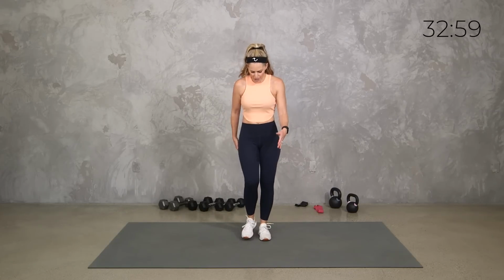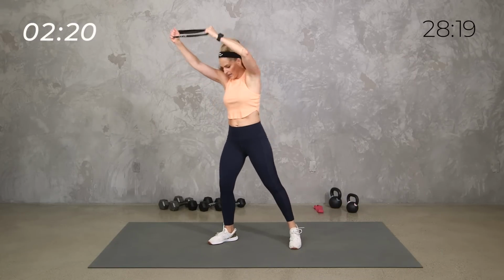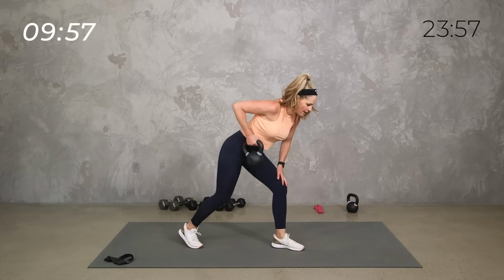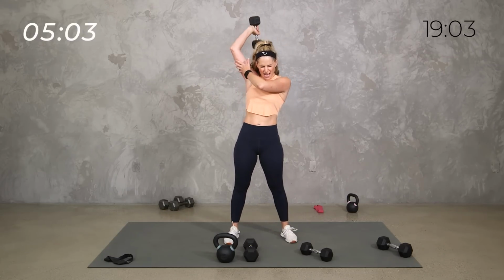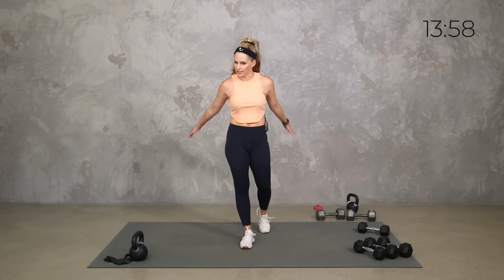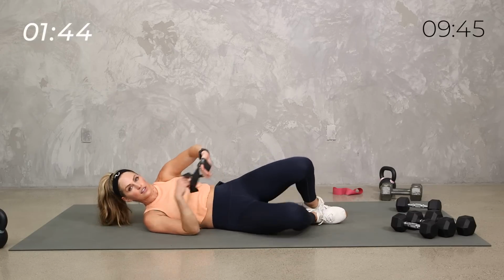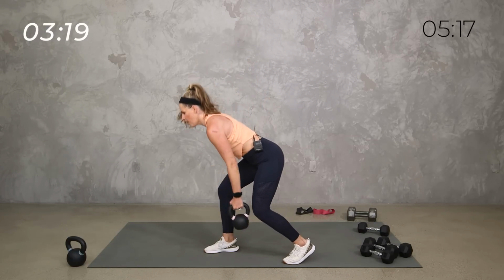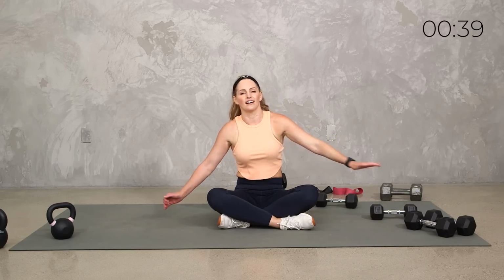33-Minute Upper Body Burner | Effective Strength & Sculpting Routine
Get ready to work your entire upper body and core using a combination of dumbbells, kettlebells, and mini loop bands. In timed blocks, we’ll start with bodyweight and band mobility and activation, then move back to basic strength, and finally, finish with some muscle endurance.

(it's FREE and the best way to support my small business!!) Help me reach ONE MILLION subscribers, as this will help us reach more people and will allow me to develop many more programs for YOU!

The newsletter allows you to get links to all the workouts in advance! Plus, keep up with my latest offerings and blogs on fitness and nutrition.

3️⃣ Need motivation, accountability, and nutrition guidance?
The BodyFit Athletic Club is a virtual community where we offer effortless and approachable nutrition, positive fitness, no-fuss recipes, accountability, motivation, and a supportive community for EVERY BODY - at a fraction of the cost of a standard gym membership.

Amy